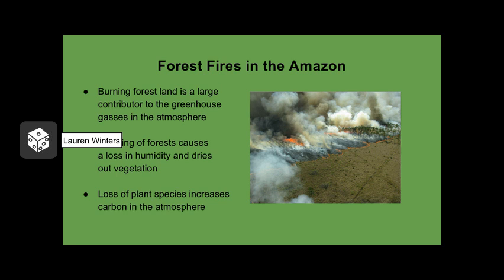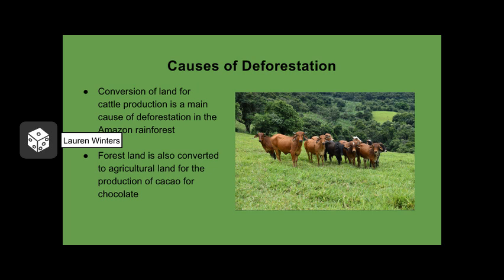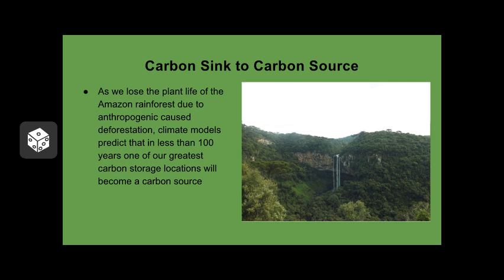Tropical Rainforests and the Effects of Climate Change on Carbon Sequestration